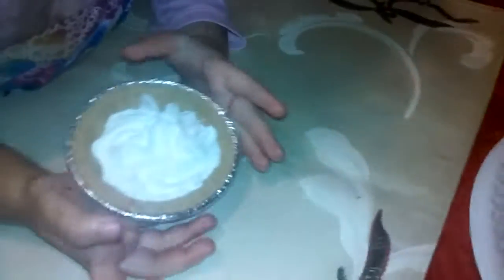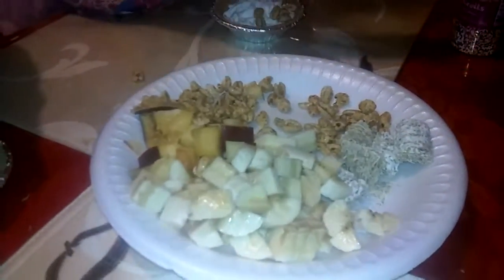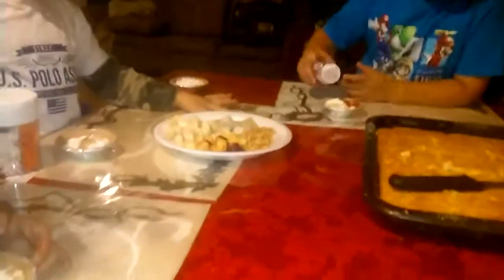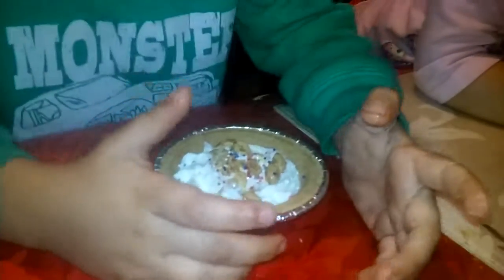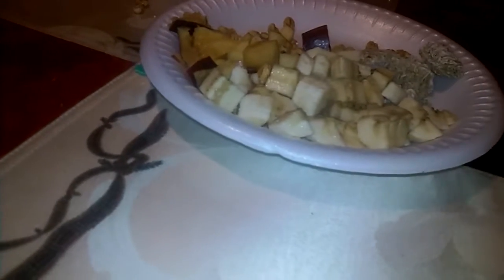Pie fun creation s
Does creating some wonderfully fun healthy pies